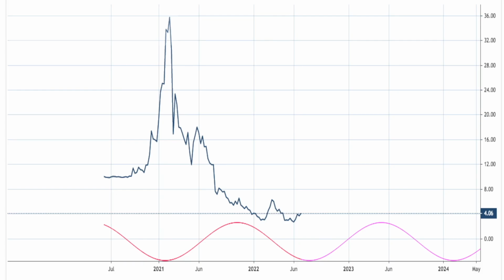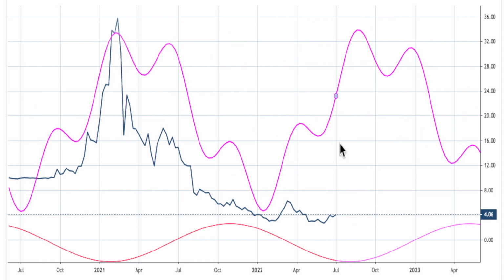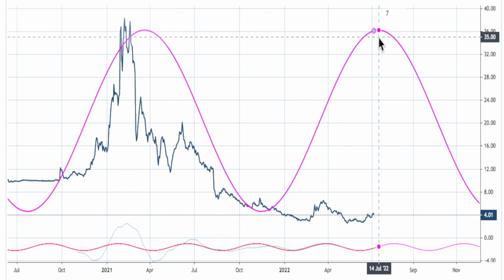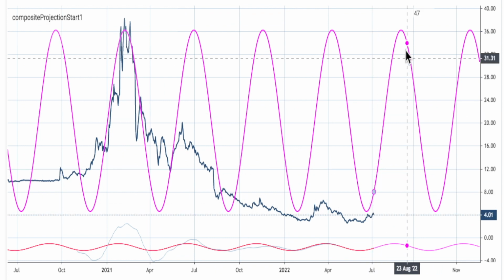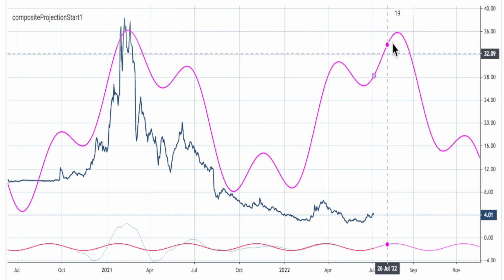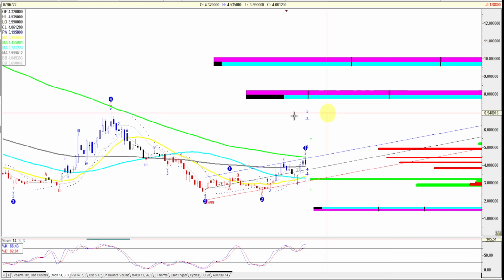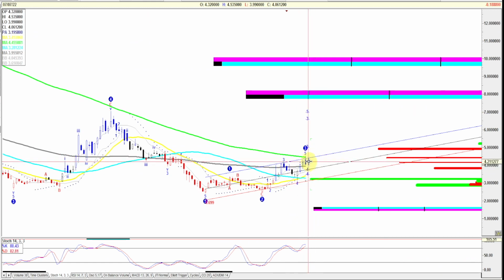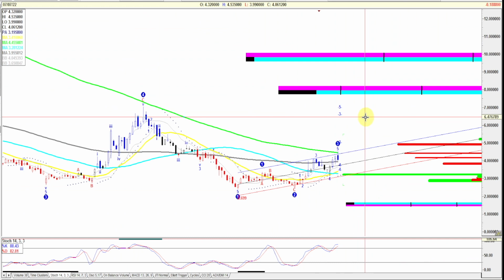AppHarvest APPH Cycle Analysis July Update 2022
Why I'm Bullish on AppHarvest APPH $APPH

The $7.00 price level is a strong resistance level.  We retraced back down to test the lows and pierced it but closed above it which is a good sign.  We could go sideways to higher if the cycles play out.  Aug looks like a month for a potential high if we continue to make higher highs and higher lows, Weekly cycles, and Daily cycles are up.

1 insider was selling which is a little concerning, however, I have a strong conviction Apph will push higher.

This video is more of an educational video on the trading techniques I use on a stock that does not have a lot of historical data.

I show you possible turning points in the future and price targets that you should keep an eye on.

Great info if you are invested in APPH

What to learn about Appharvest?